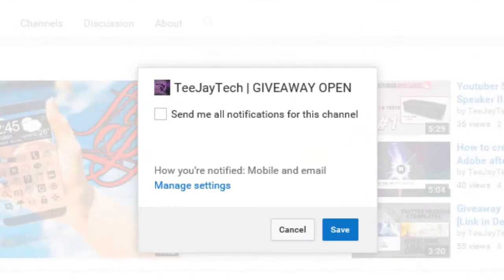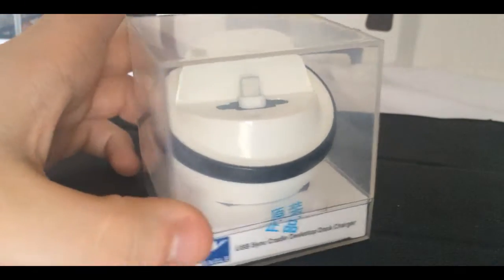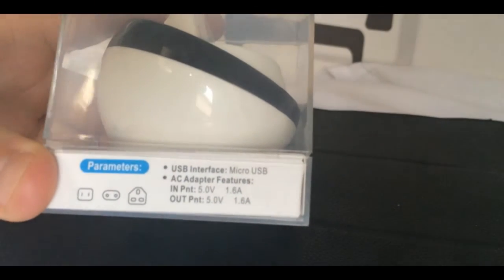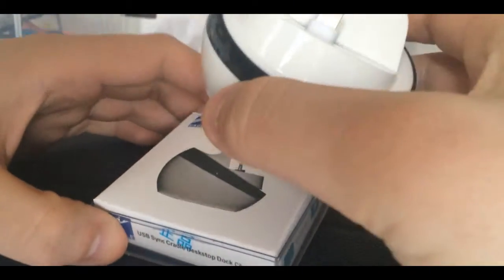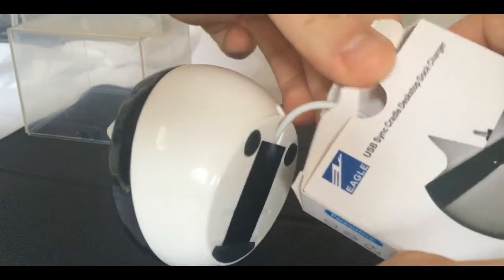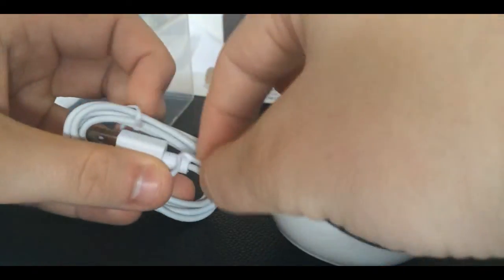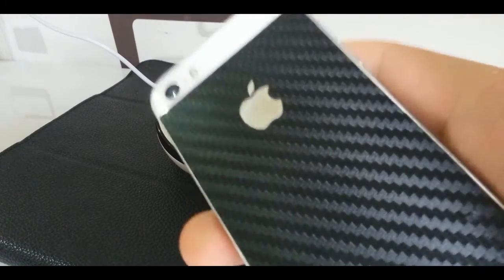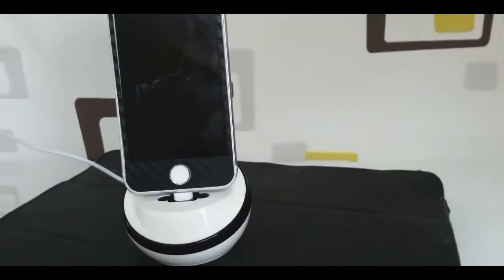Mrwhosetheboss Reviewing Competition | iPhone Unique Spherical Dock Charger Review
Hello guys today I have a Unique iphone Docking station hope you guys enjoy the video everything you need to know about the Unique Spherical dock  is down in the description down bellow enjoy
Alternative UK

•Song: Spring In My Step
::GEAR::
Camera: Sony Handycam HDR11
Mic: iphone 5s
Editing: Sony vegas & Audacity
                                                                                 -TeeJayTech